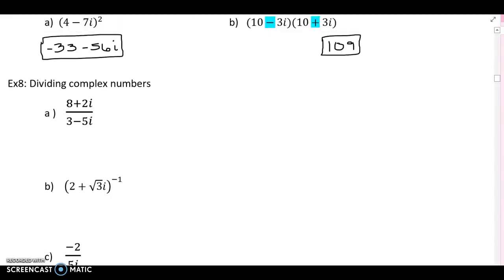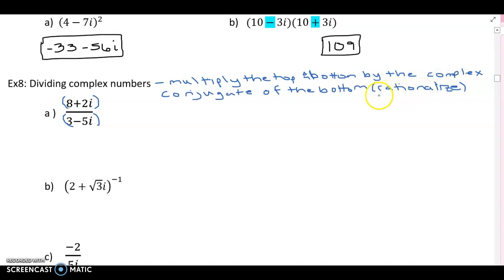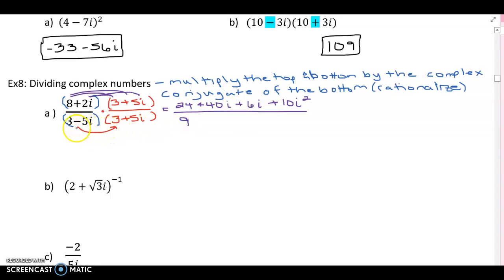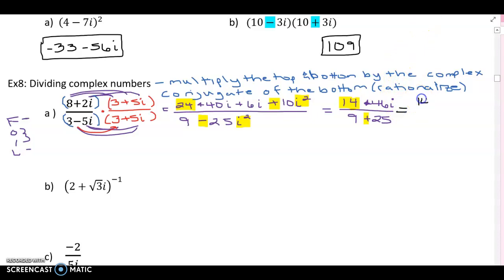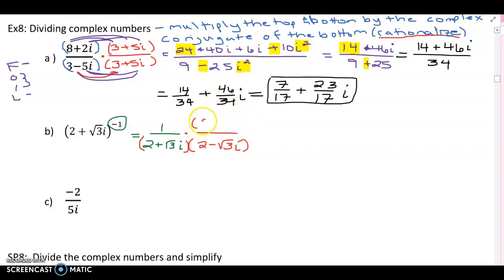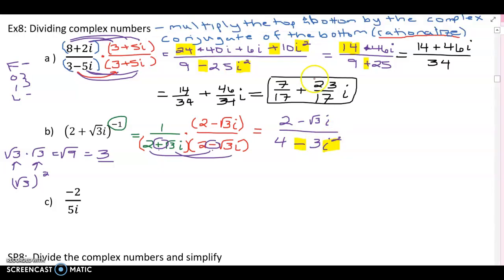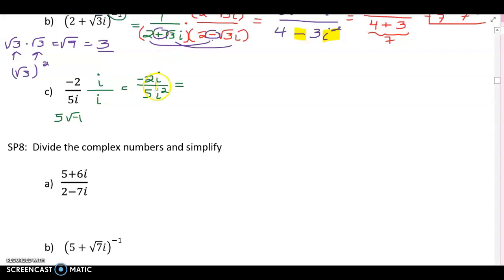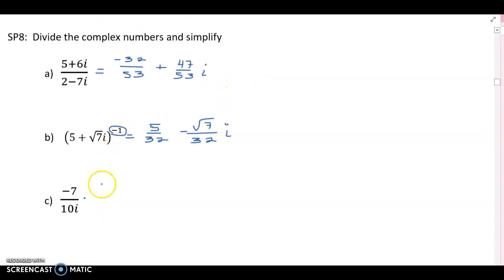Complex Numbers Part 3 of 3